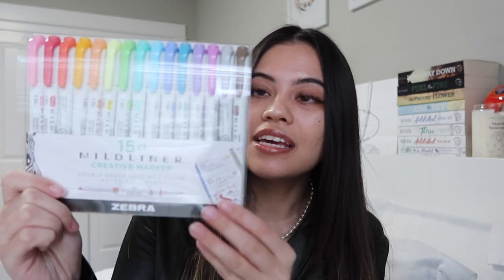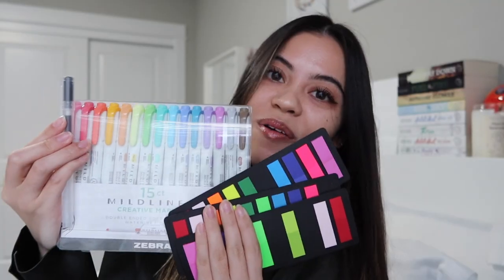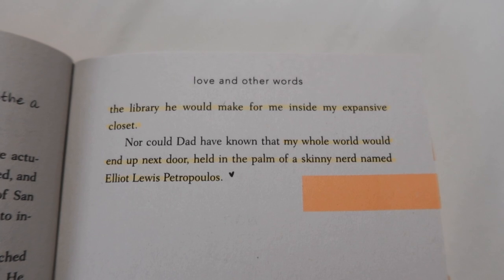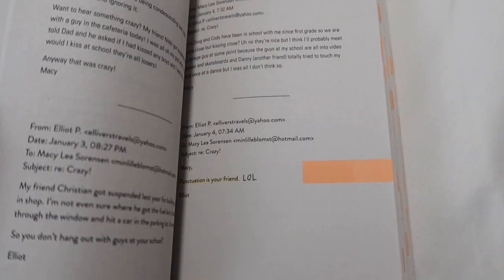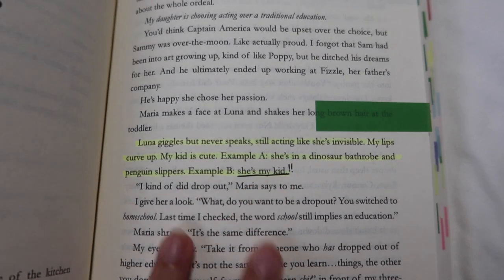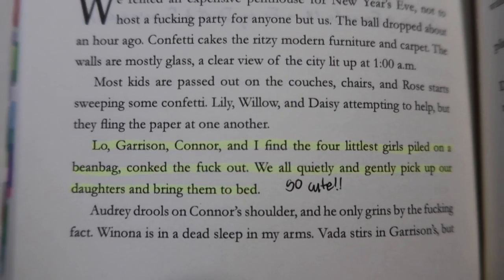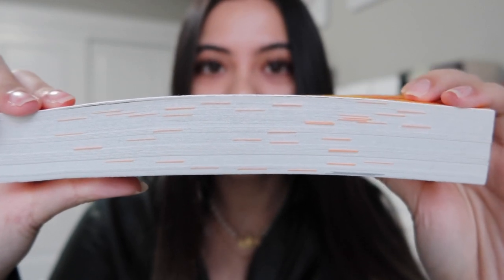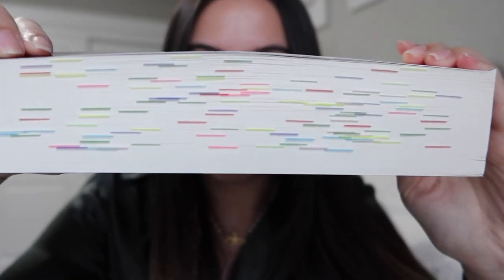how I annotate my books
Hello everyone! This was very much requested, so here is how I annotate the books I read! Supplies used:
- mildliner highlighters
- muji pen (pack of 3)

I know the way I annotate is very simple, but this is what is aesthetically pleasing to me! I hope this helped if you are trying to find your annotating style. :)
Xoxo,
Jasmine

PRODUCT DISCOUNTS
✩ 1 month FREE kindle unlimited
✩ 1 month FREE audible plus